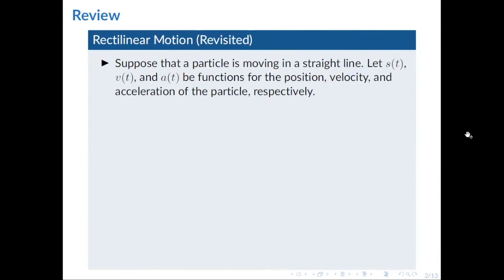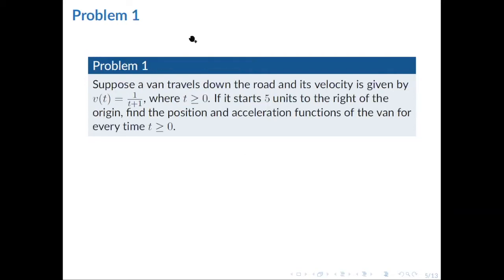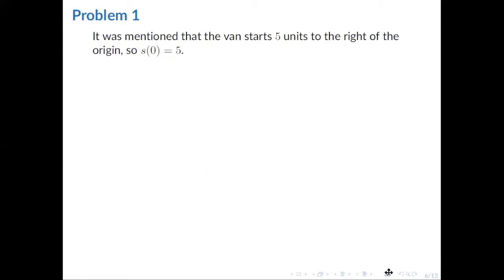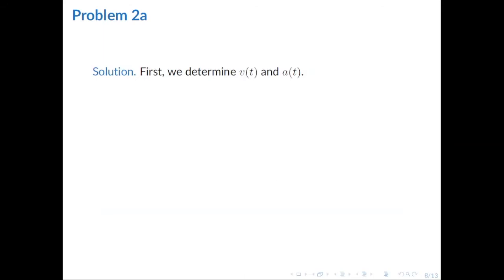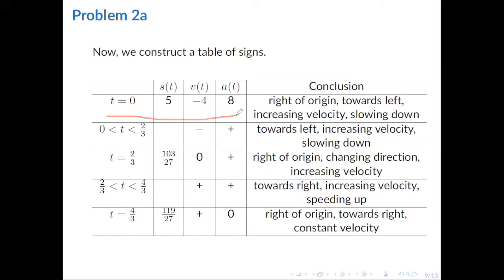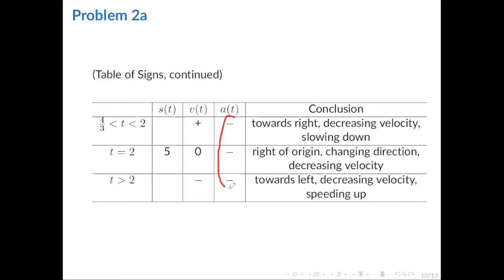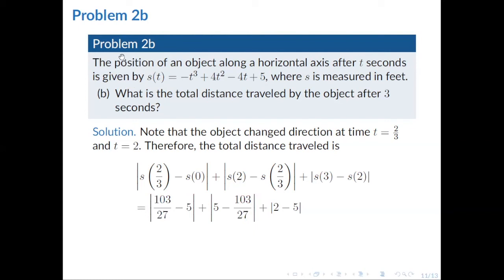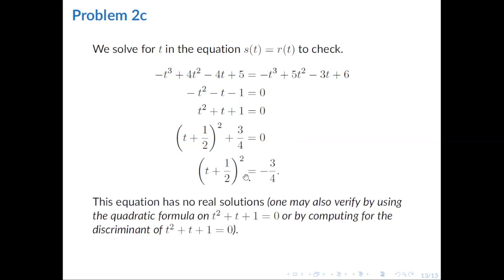18 Rectilinear Motion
This video is a comprehensive recap of Rectilinear Motion (Revisited), complete with examples and their respective solutions.

The following are the contributors for this video:
Content: William Pedro B. Nierop
Beamer Presentation: Joshua S. Punzalan
Tutor: Russel Roby B. Ticsay